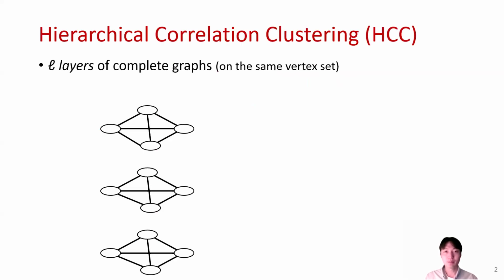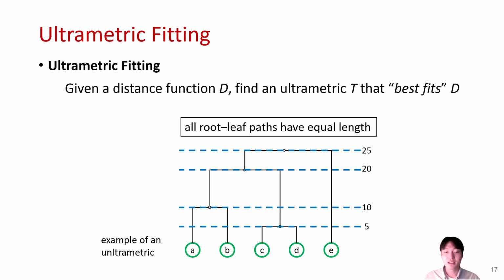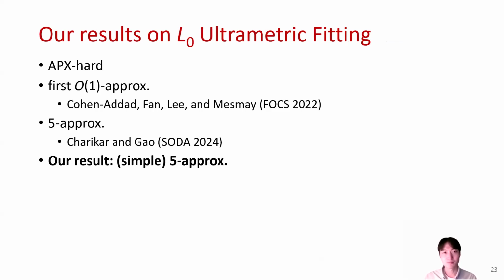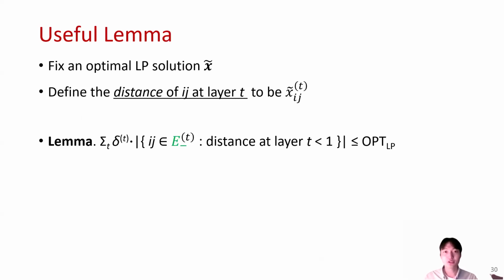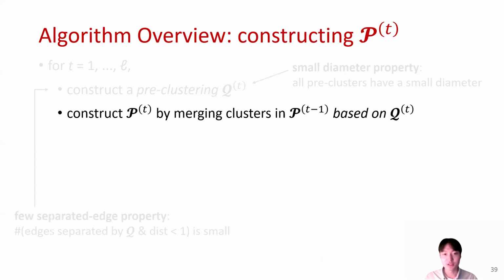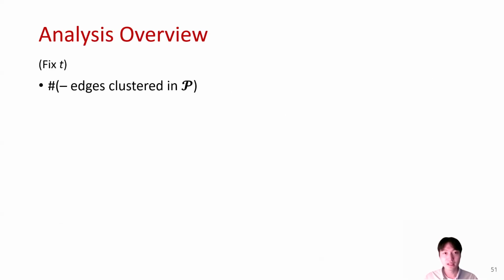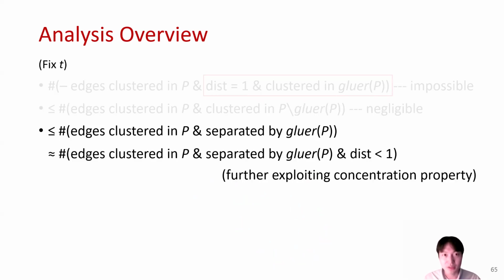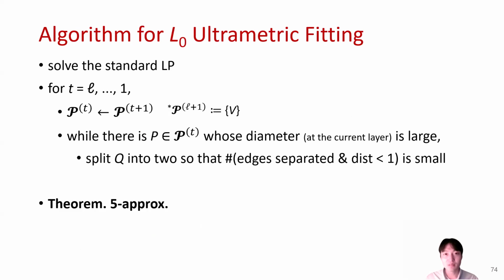Handling LP-Rounding for Hierarchical Clustering and Fitting Distances by Ultrametrics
Authors: H. An, M. Kao, C. Lee, M. Lee
FOCS 2025 - session 10A